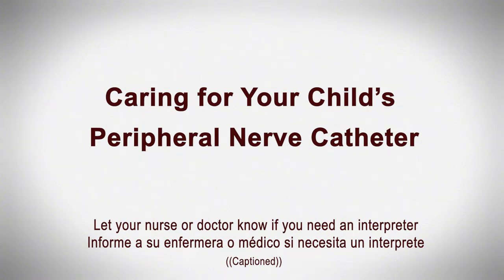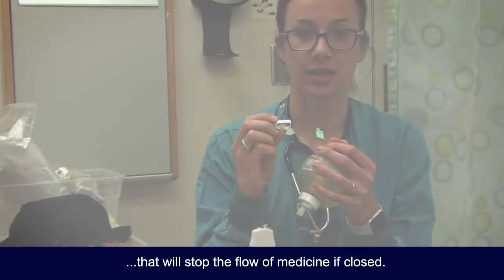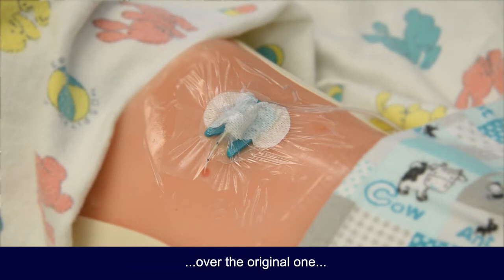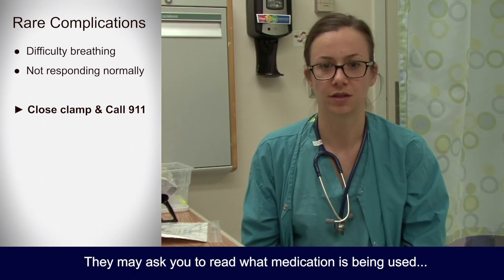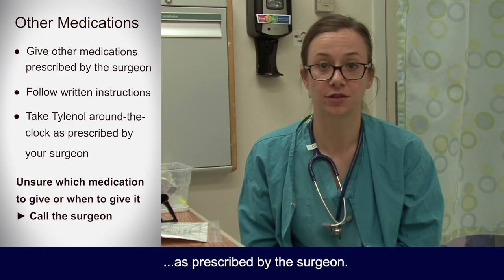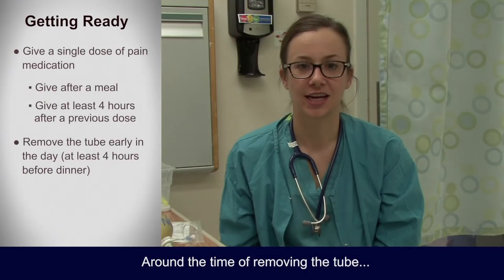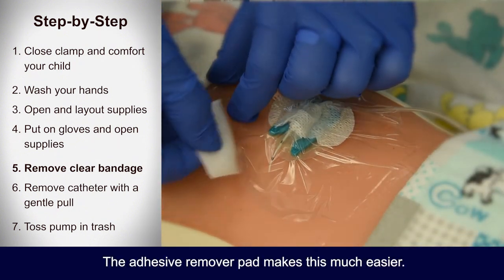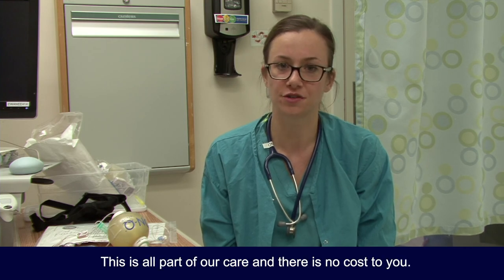Caring for Your Child's Peripheral Nerve Catheter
Dr. Erica Holland shares information about caring for your child’s Peripheral Nerve Catheter (PNC) at home for Seattle Children's patients leaving the hospital with a PNC in place.